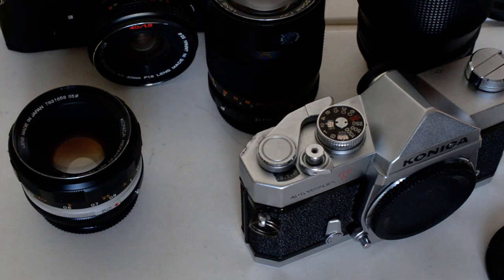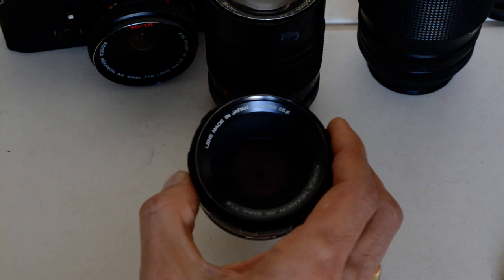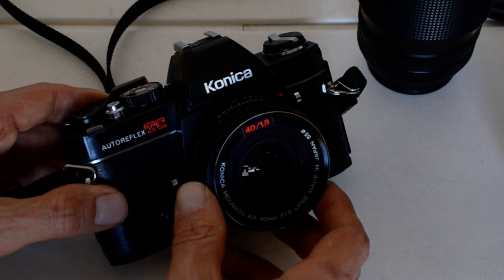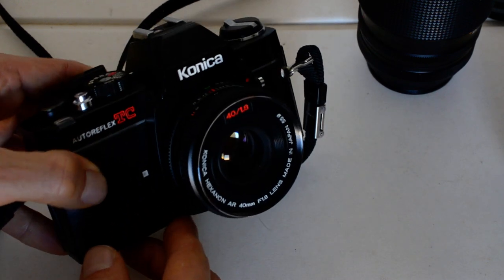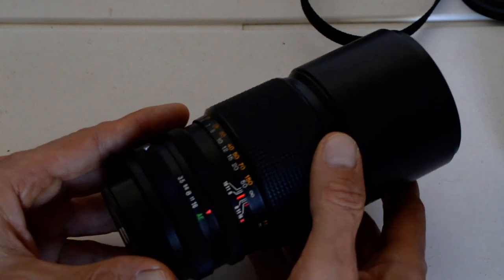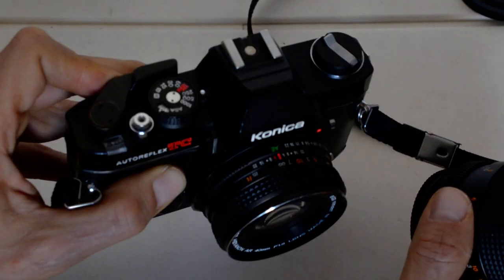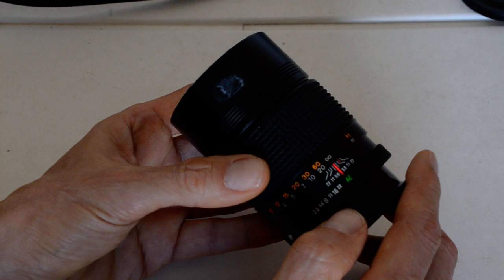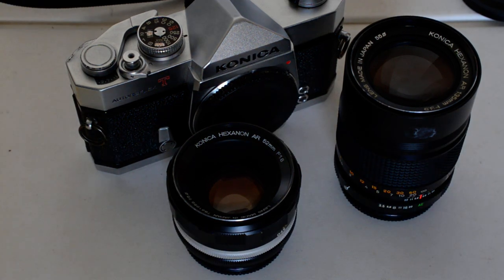Konica collection update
There's certainly no oversupply of information about Konica online so here's a few links to the best web resources I'm aware of: